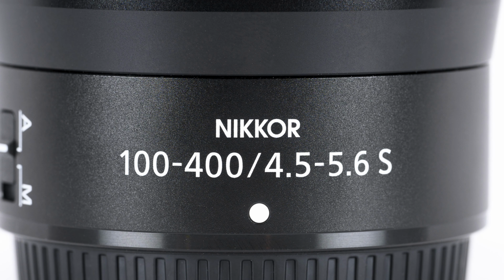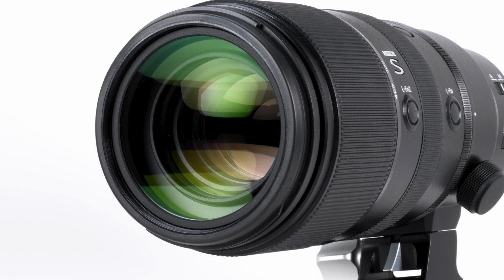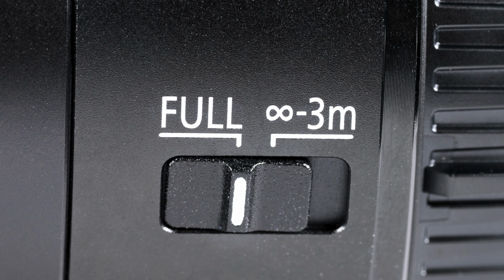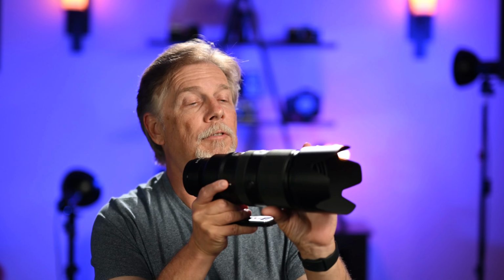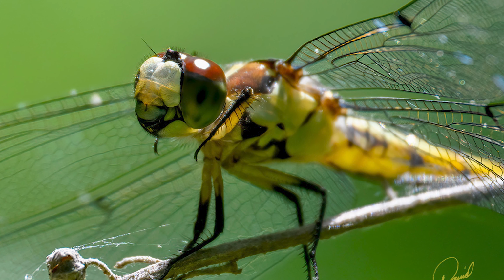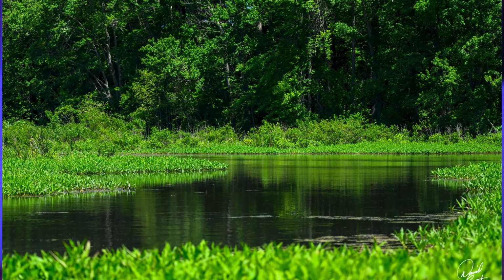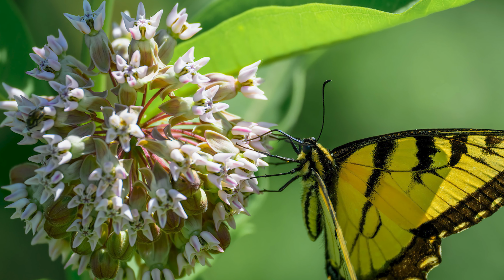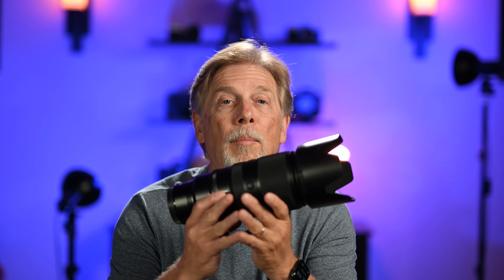Nikon Z 100-400mm Zoom - Real Use Review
I've had the new Nikkor Z 100-400mm f/4.5-5.6 zoom lens for about six weeks, and put it to challenging work immediately. Here are my thoughts on this lens, as well as lots of example images - with and without a teleconverter.

© Knights and Weekends; Justin Opinion Enterprises, LLC